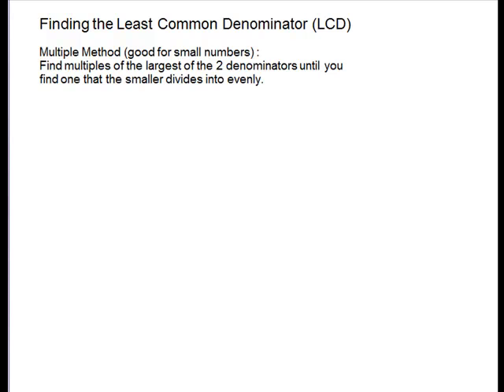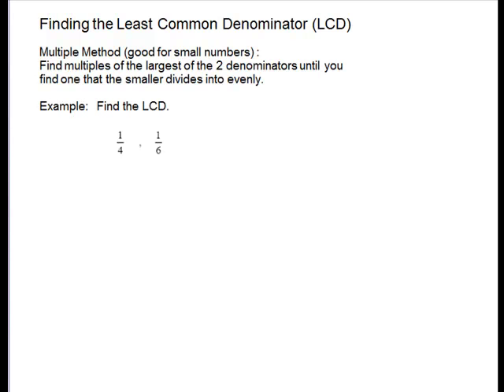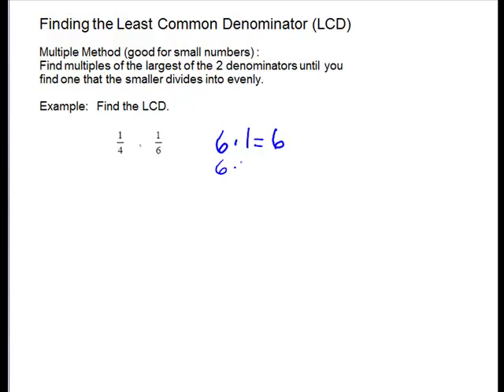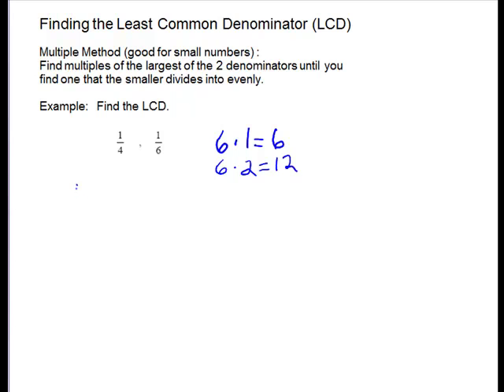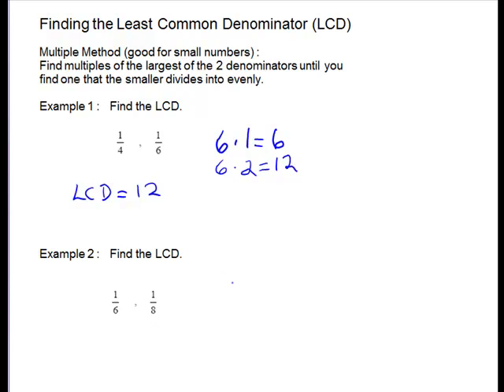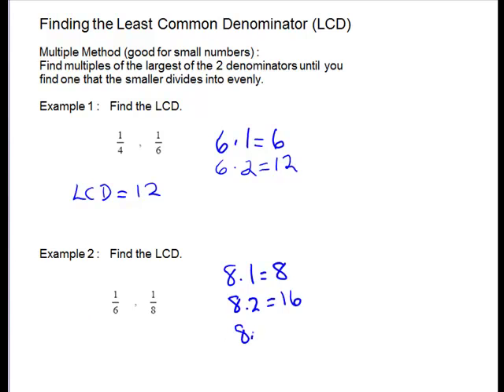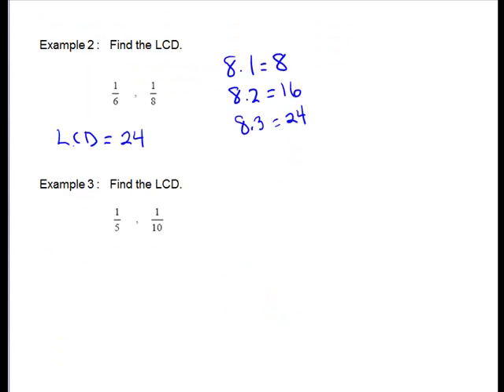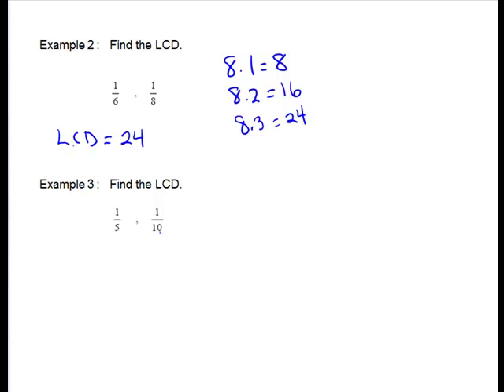Finding the LCD by Multiple Method